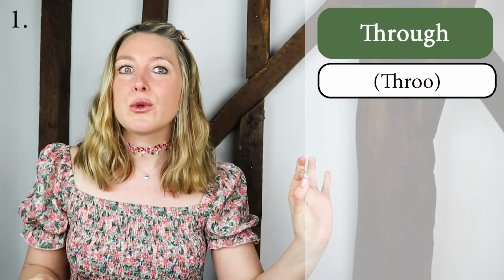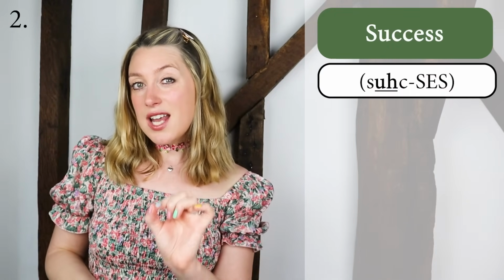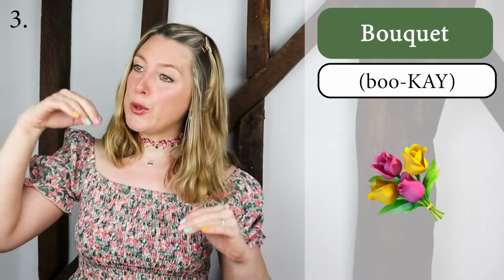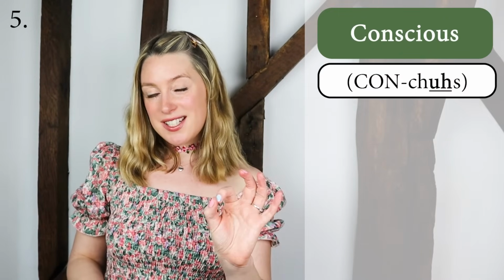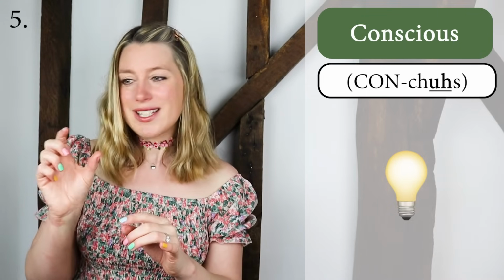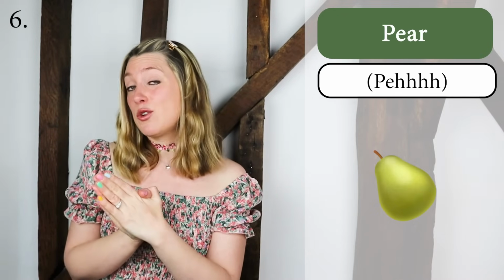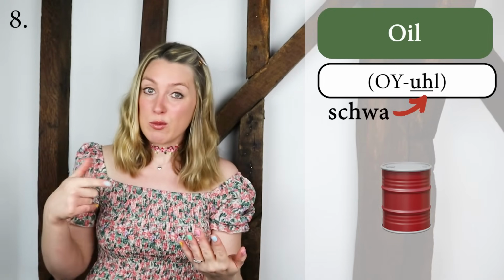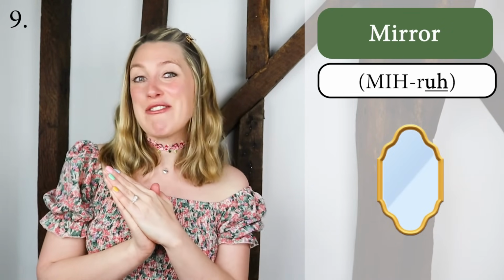10 Pronunciation hacks! 🌹 || DAILY ENGLISH || British English 🇬🇧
Time Stamps:
0:00 - Intro
0:35 - Through
1:49 - Success
2:50 - Bouquet
3:37 - Conscience
5:14 - Conscious
6:40 - Pear
7:33 - Bird
8:27 - Oil
10:21 - Brewery
11:26 - Outro

Hi there lovely people!

Here is a video for your PRONUNCIATION skills! This is to help you achieve the Modern Received Pronunciation accent (Modern RP)  but also to help make sure you are not misunderstood!

As usual I am teaching you English that is IN USE today and used by my friends, family, and people I come across in daily life. The accent I speak with is a British accent usually found in the South of England, which is called Modern Received Pronunciation. I hope you enjoy my video!

I would so appreciate that as it really supports my channel!

Stay confident, positive and happy always :-)

K xx

Don’t forget to tell me who you are so I can thank you! 🙏

- Here I post about my life,  British culture and of course lots of British English language tips! :-)